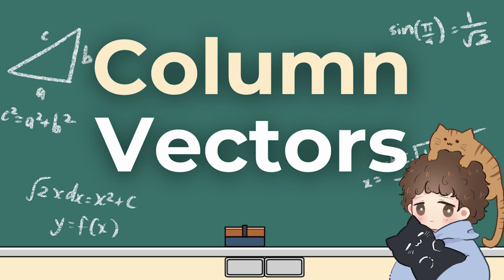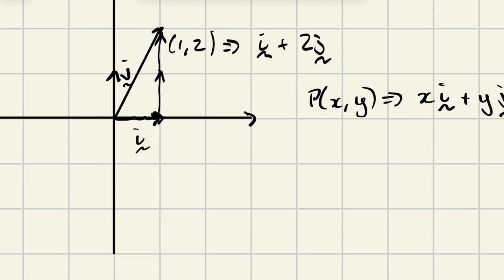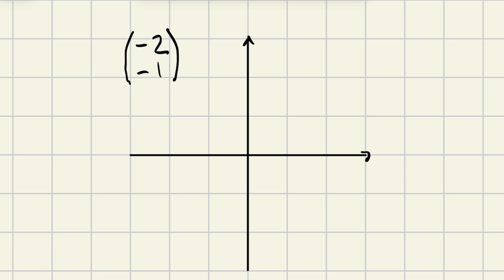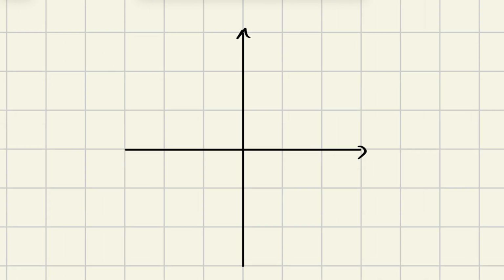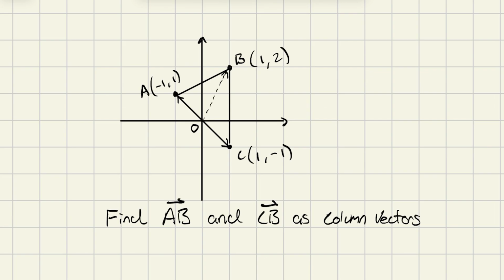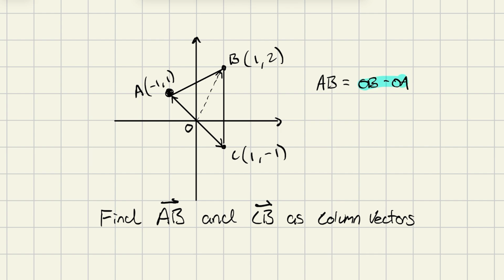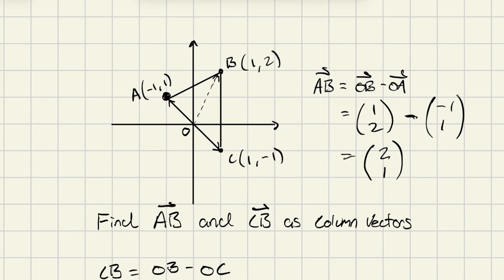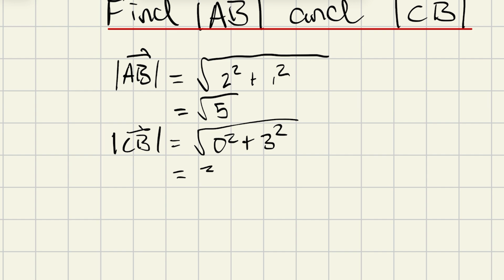Column Vectors | Year 12 Extension 1 Maths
In this video, we break down column vectors for Year 12 NSW Maths Extension 1 in a clear and simple way.

Chapters:
0:00 Introduction
1:02 Column Vector Notation
2:31 Column Vector Arithmetic
3:15 Magnitude and Angle
4:25 Example Questions